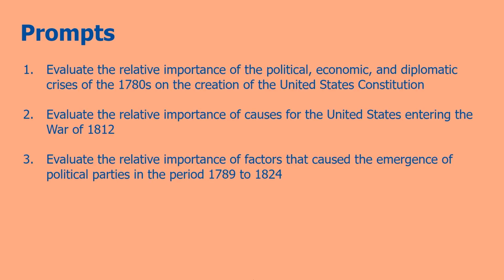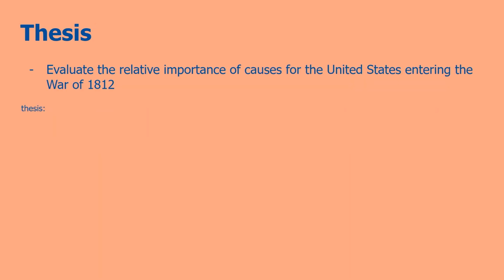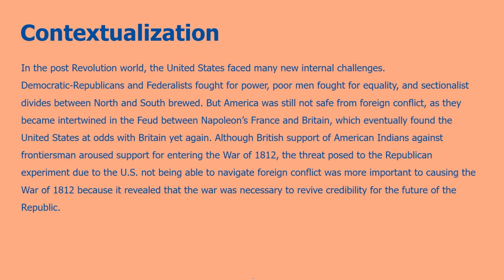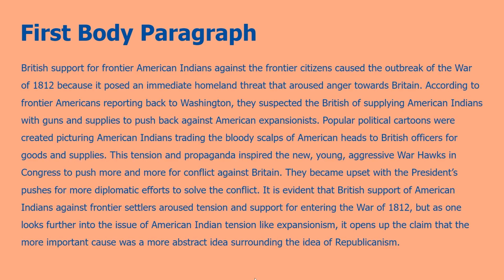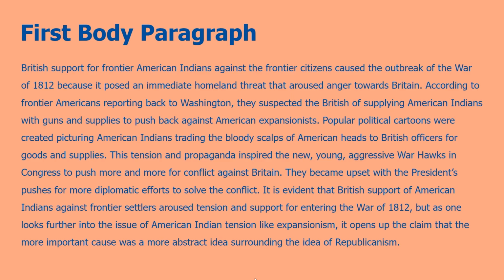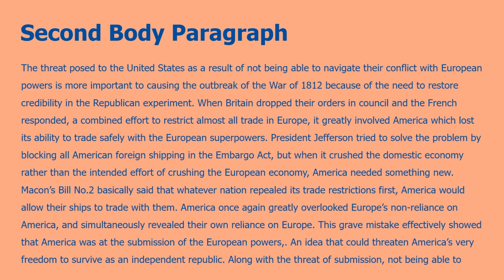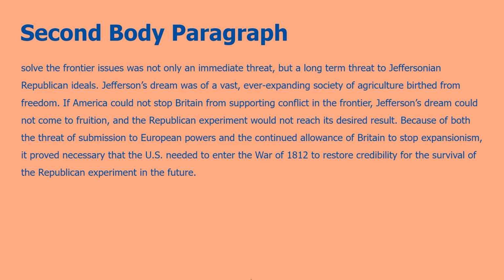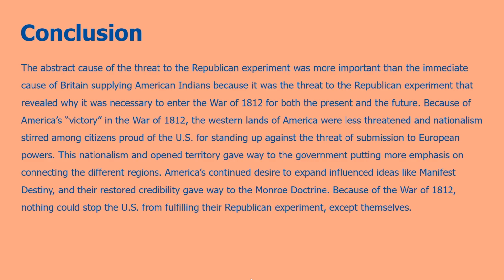PERFECT APUSH LEQ Example - Unit 3